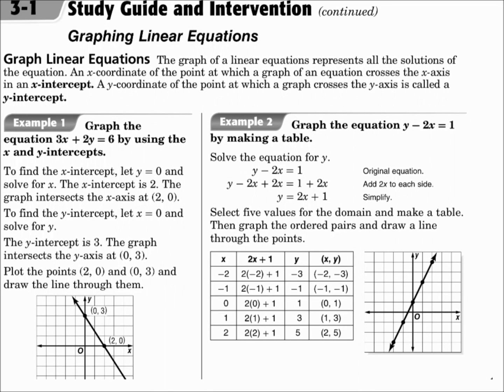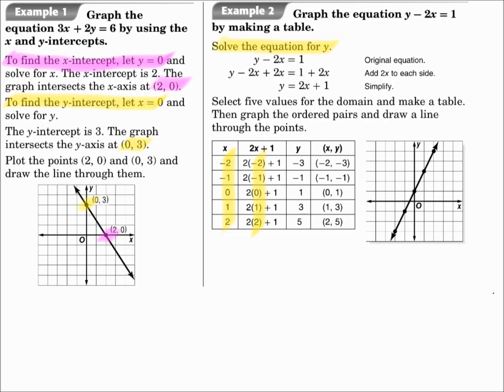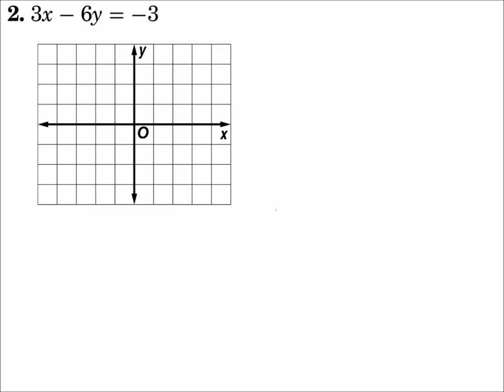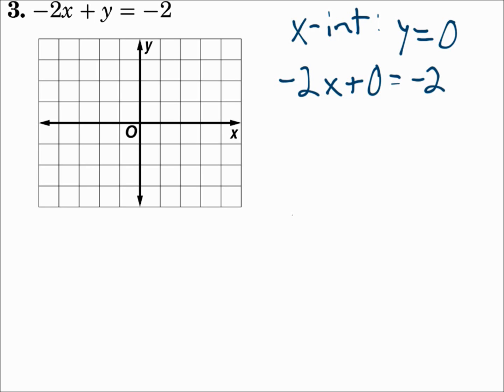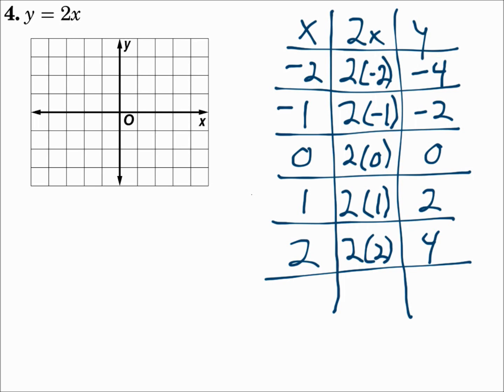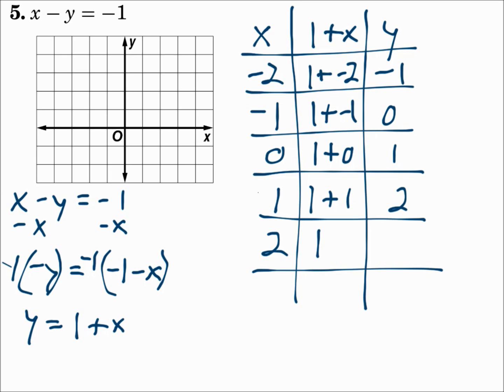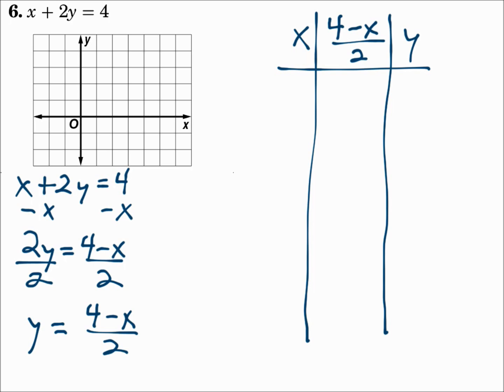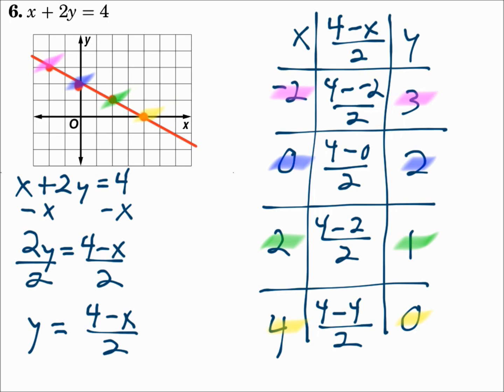Algebra 1 3.1 Graphing Linear Equations Part 2